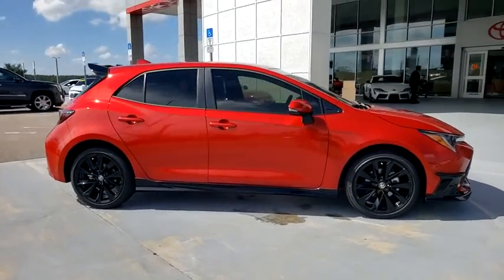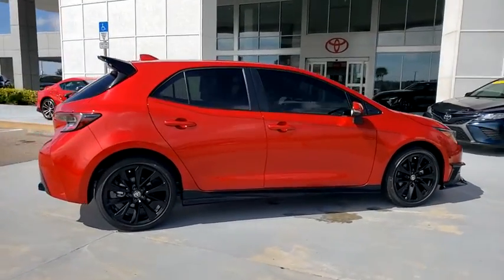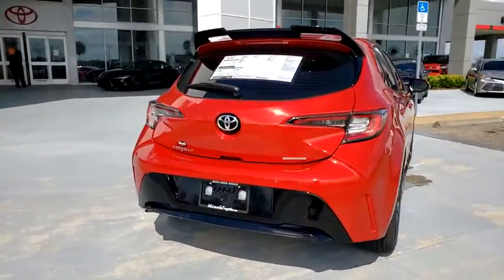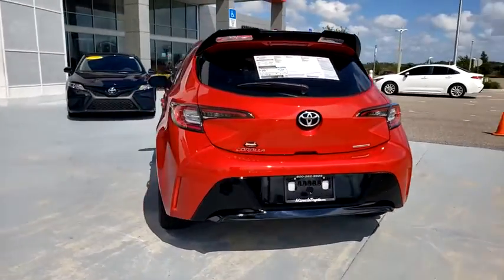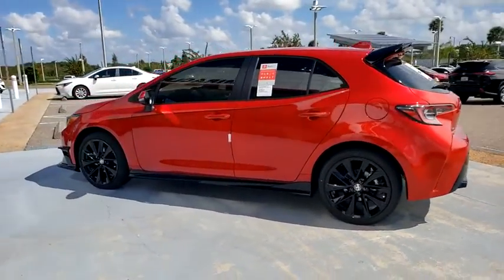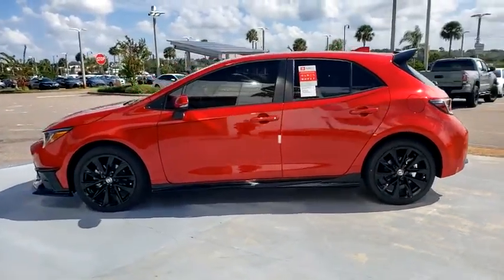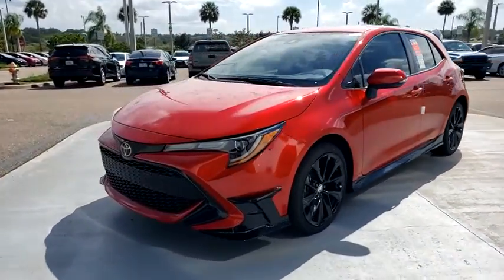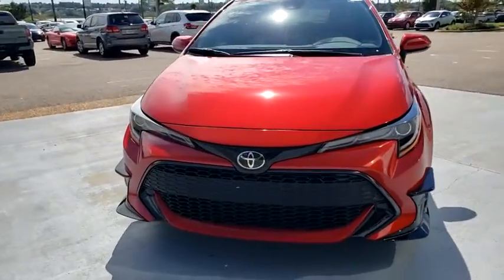2021 Toyota Corolla_Hatchback Davenport, Celebration, Kissimmee, Lakeland, Sebring, FL M3110180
Supersonic Red New 2021 Toyota Corolla_Hatchback available in Davenport, Florida at Miracle Toyota. Servicing the Celebration, Kissimmee, Lakeland, Sebring, FL area.

Miracle Toyota
37048 US-27

Recent Arrival!Supersonic Red 2021 Toyota Corolla Hatchback SE 2.0L I44-Wheel Disc Brakes 6 Speakers ABS brakes Air Conditioning Alloy wheels AM/FM radio: SiriusXM Apple CarPlay/Android Auto Auto High-beam Headlights Automatic temperature control Brake assist Bumpers: body-color Compass Delay-off headlights Driver door bin Driver vanity mirror Dual front impact airbags Dual front side impact airbags Electronic Stability Control Emergency communication system: Safety Connect with 1-year trial Exterior Parking Camera Rear Fabric Upholstery Four wheel independent suspension Front anti-roll bar Front Bucket Seats Front Center Armrest Front reading lights Heated door mirrors Illuminated entry Knee airbag Leather Shift Knob Low tire pressure warning Occupant sensing airbag Outside temperature display Overhead airbag Overhead console Panic alarm Passenger door bin Passenger vanity mirror Power door mirrors Power steering Power windows Radio data system Radio: Audio Rear anti-roll bar Rear seat center armrest Rear side impact airbag Rear window defroster Rear window wiper Remote keyless entry Security system Speed control Speed-sensing steering Split folding rear seat Spoiler Sport Front Seats Steering wheel mounted audio controls Tachometer Telescoping steering wheel Tilt steering wheel Traction control Trip computer Turn signal indicator mirrors and Variably intermittent wipers.Factory MSRP: $26591 32/41 City/Highway MPG